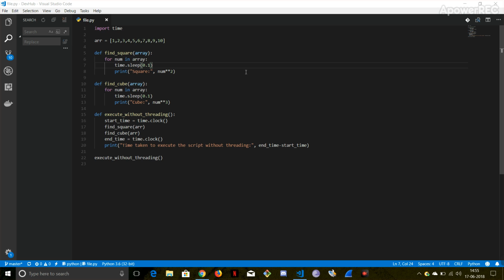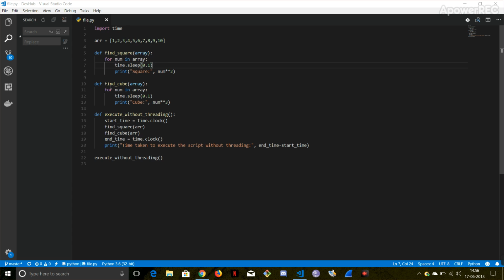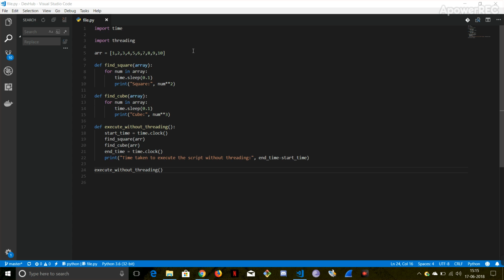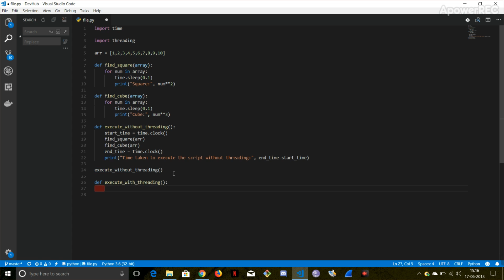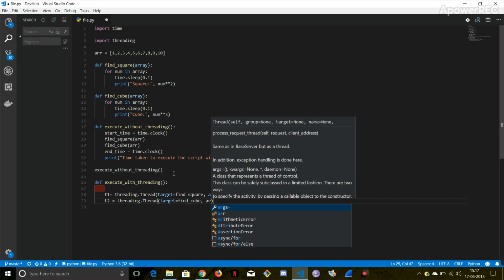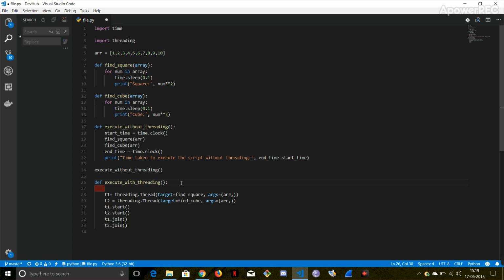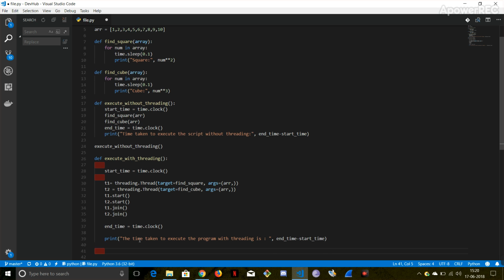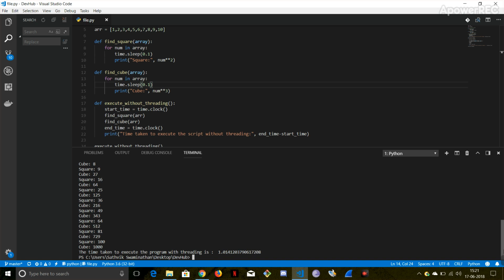Multi Threading in Python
I used the time.sleep() function to create idle time